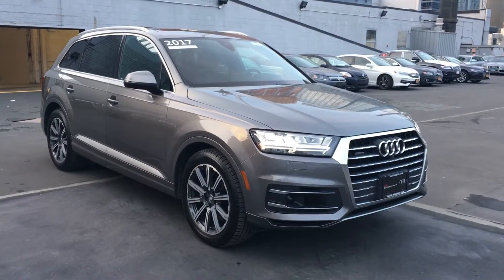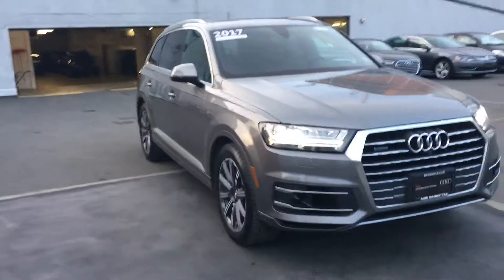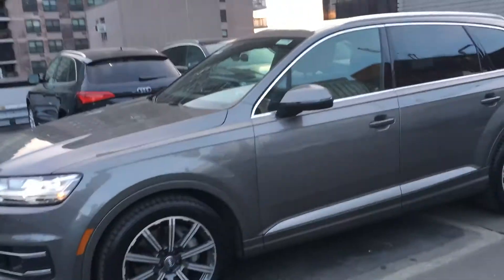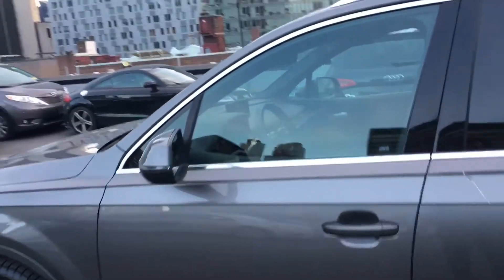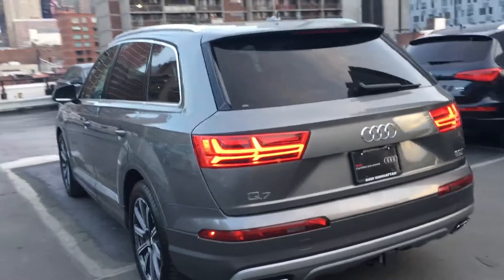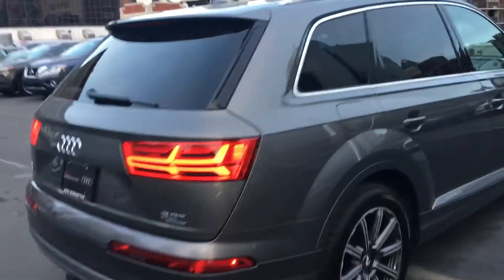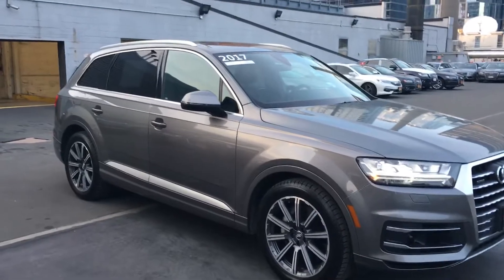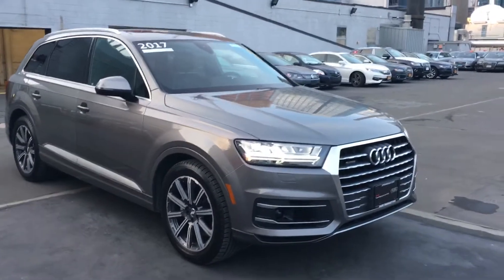Graphite Gray Q7 Audi Manhattan by LEVANI